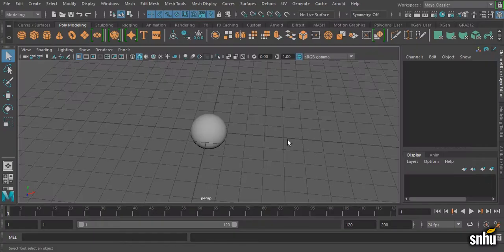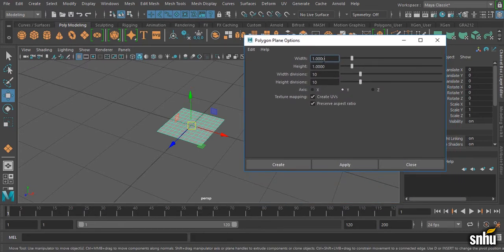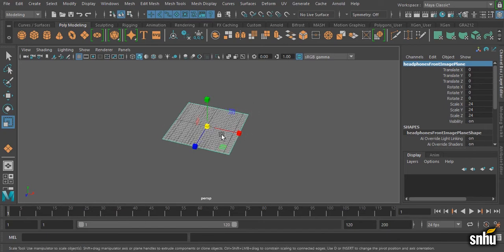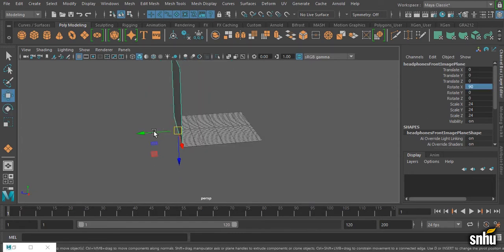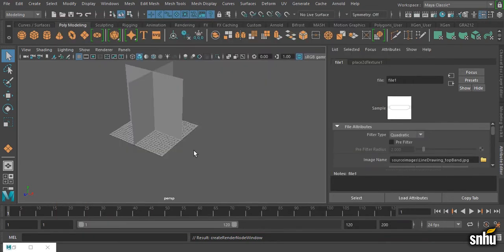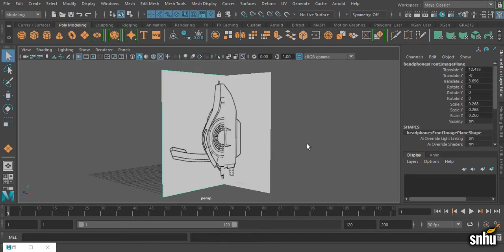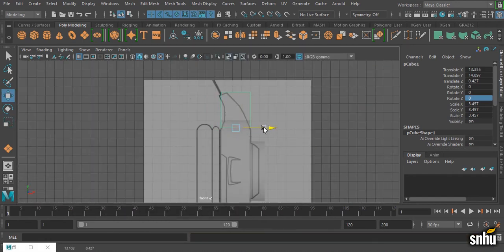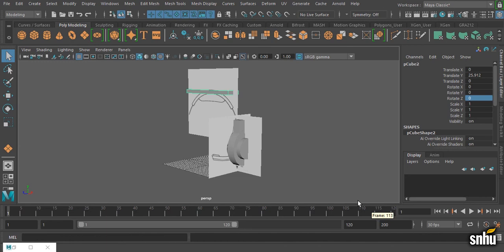Maya: Creating and Arranging Primitives